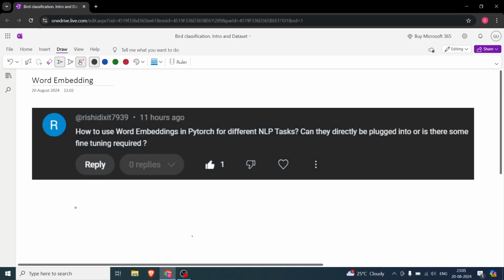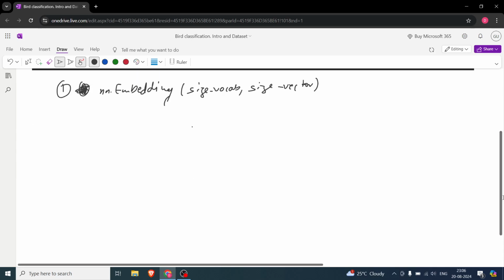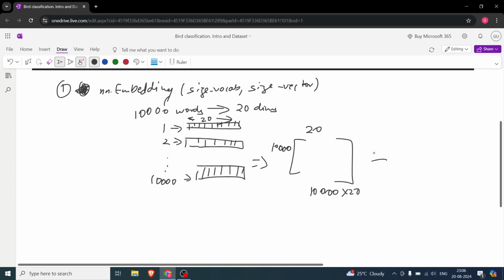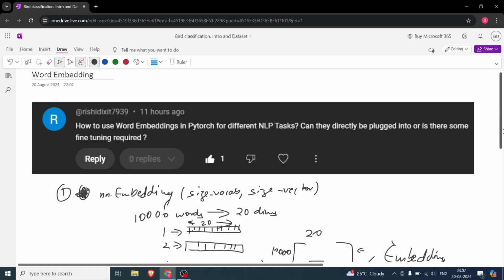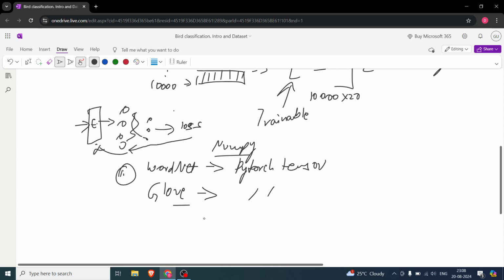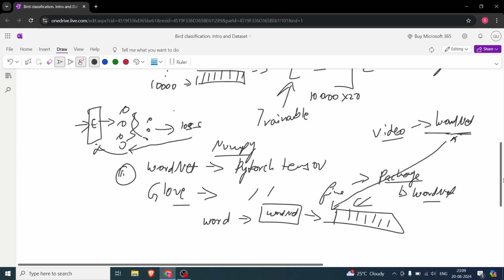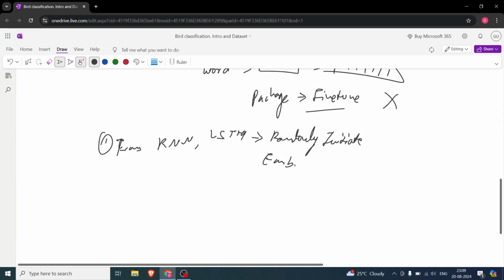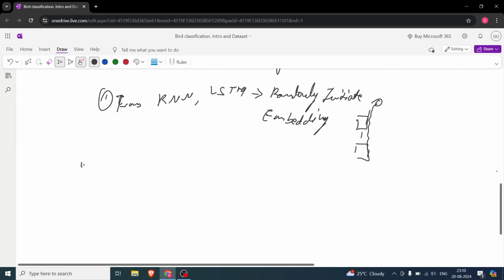AskDL Can we use pretrained word embedding in PyTorch | Discussion on nn.Embedding in PyTorch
In this video, we will see whether we can pretrained word embeddings in PyTorch or not. Whether its a good idea to use custom embeddings or it is better to learn them from scratch.